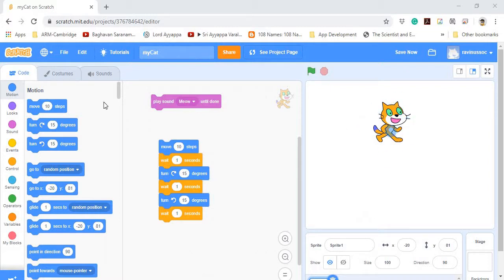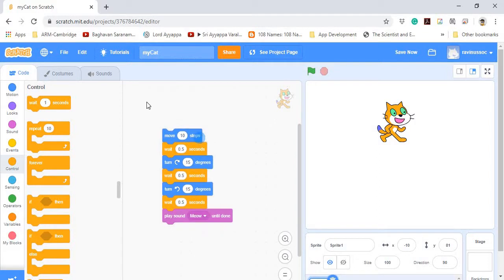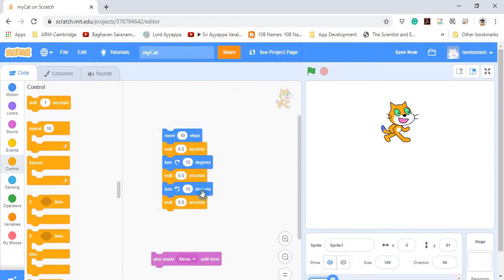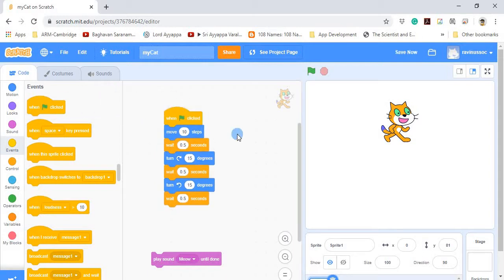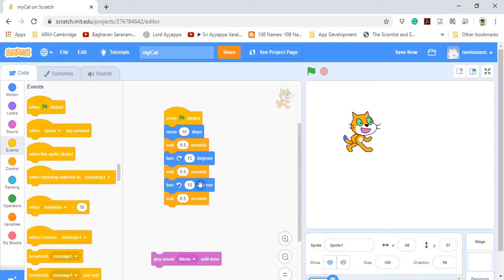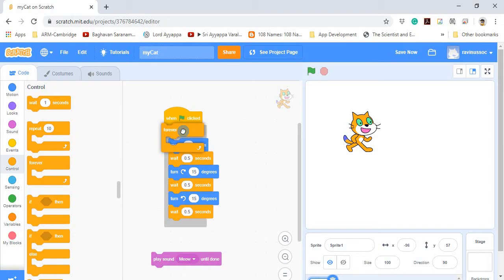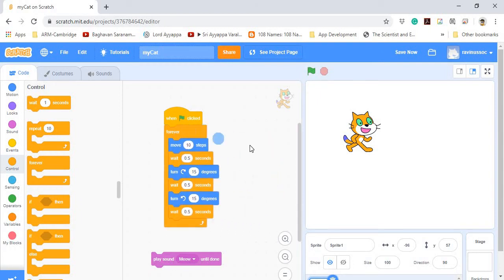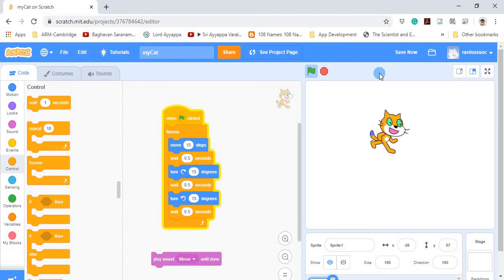Scratch Lesson 3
This video discusses the use of the Green Flag as an Event Trigger. We also discuss Loops and specifically the "forever" loop.